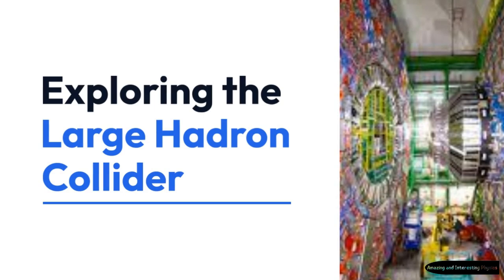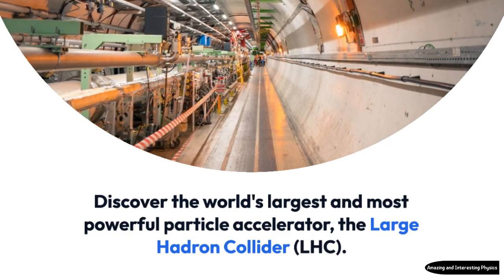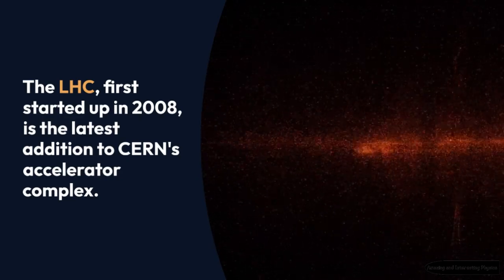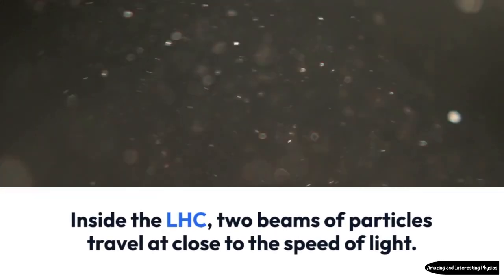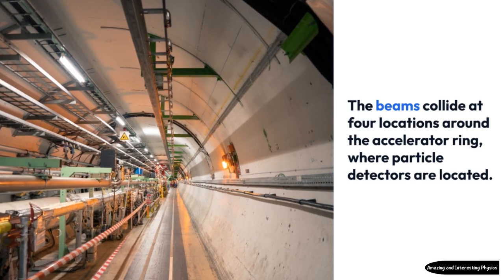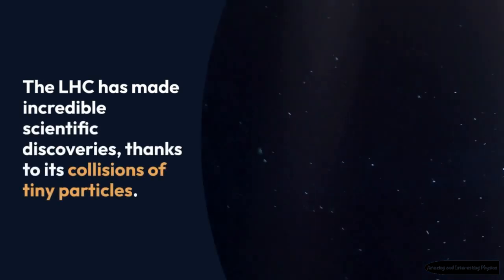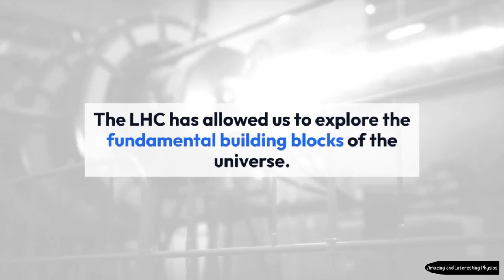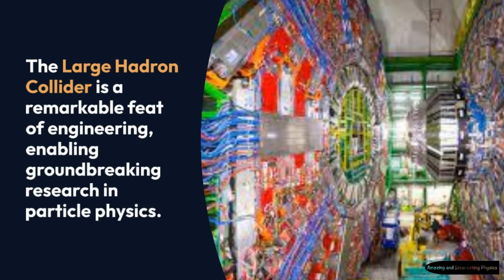The Cosmic Frontier: Exploring the Extraordinary World of the Large Hadron Collider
Join us on an exhilarating journey into the depths of particle physics as we explore the groundbreaking research conducted at the Large Hadron Collider (LHC) at CERN. Get ready to uncover the mysteries of the universe, from the discovery of the Higgs Boson to the quest for dark matter. In this captivating video, we'll take you behind the scenes of the LHC, showcasing the incredible technology and international collaboration that makes it all possible. Prepare to be amazed as we delve into the subatomic realm and witness the collision of particles that could unlock the secrets of our existence.

1. Large Hadron Collider
2. CERN
3. Particle physics
4. Higgs Boson
5. Subatomic realm
6. Dark matter
7. Quantum physics
8. Particle collision
9. High-energy physics
10. Scientific discoveries

1. "Inside the Enigma: Exploring the Mysteries of the Large Hadron Collider at CERN"
2. "Unleashing the Power of Particle Physics: Journey to the Large Hadron Collider"
3. "Unraveling the Secrets of the Universe: A Close Look at the Large Hadron Collider"
4. "Beyond the Higgs Boson: The Phenomenal Discoveries of the Large Hadron Collider"
5. "The Collision of Worlds: Unveiling the Marvels of the Large Hadron Collider"
6. "Unlocking the Universe: A Fascinating Tour of the Large Hadron Collider at CERN"
7. "Particles on the Edge: Adventures in the Large Hadron Collider"
8. "The Cosmic Frontier: Exploring the Extraordinary World of the Large Hadron Collider"
9. "Journey to the Subatomic Realm: The Marvels of the Large Hadron Collider"
10. "Revolutionizing Science: Exploring the Vast Potential of the Large Hadron Collider"

AEgIS - CERN |  Antihydrogen Experiment: Gravity, Interferometry, Spectroscopy (AEgIS) |

Anti Matter

Z BOSON

W BOSON

Higgs Boson

Part 2